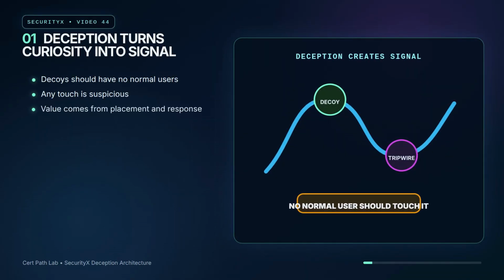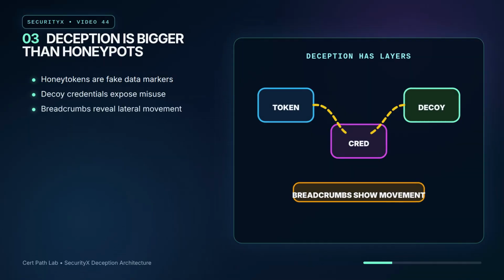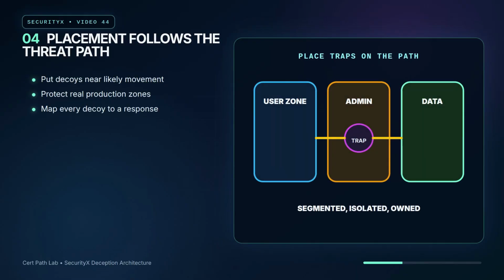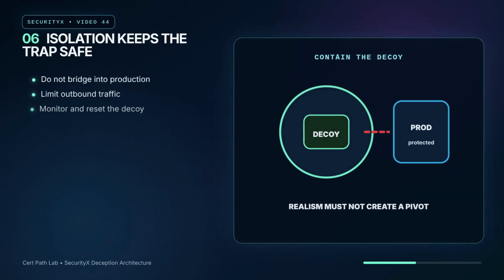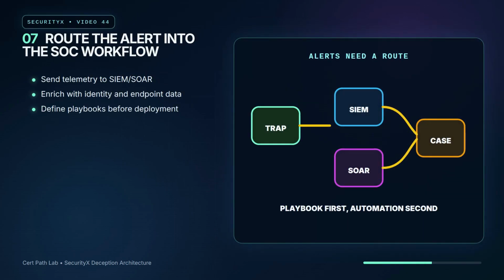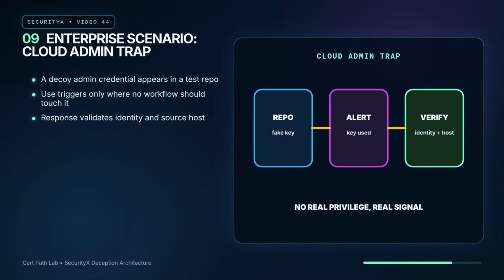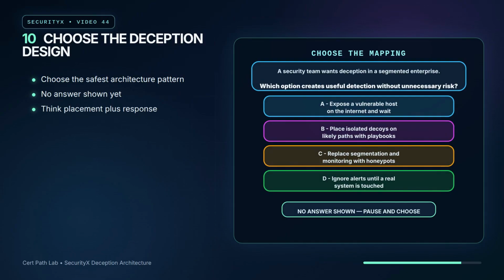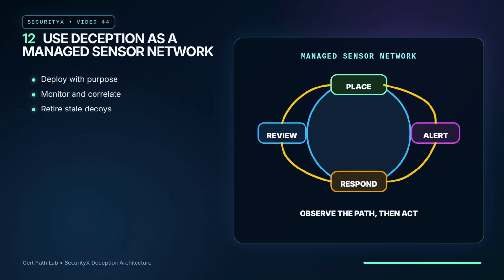SecurityX Honeypots Explained: When Deception Actually Helps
This SecurityX CAS-005 lesson explains honeypots and deception technology from an architecture and operations perspective. You will learn when deception adds value, when it creates noise, and how defenders use decoys, fake credentials, and monitored paths to expose attacker behavior. The focus is not just what a honeypot is, but how to decide whether it belongs in a mature detection strategy. Use this as a quick review for SecurityX threat detection, security architecture, and incident-response decision making.

Chapters:
00:00 What deception technology is
00:25 Honeypots vs normal monitoring
01:05 When deception helps
01:45 Risks and design tradeoffs
02:25 SecurityX decision takeaway

Key ideas covered:
- SecurityX / CAS-005 decision making
- Architecture-first cybersecurity tradeoffs
- Scenario-based reasoning for advanced practitioners
- Practical terms explained without exam dumps

Use this as original SecurityX / CAS-005 certification study support for architecture, engineering, operations, and governance scenarios. No real exam questions or dumps are used.

Question for review: What decision clue would change your answer in a real enterprise environment? Add your reasoning in the comments so other learners can compare tradeoffs.